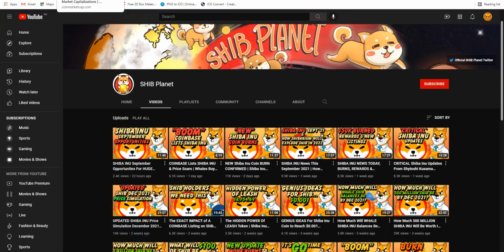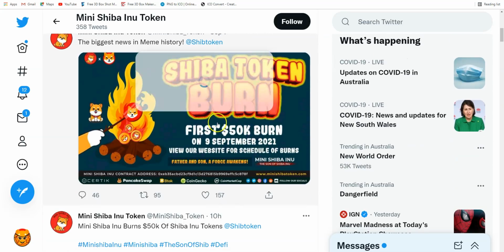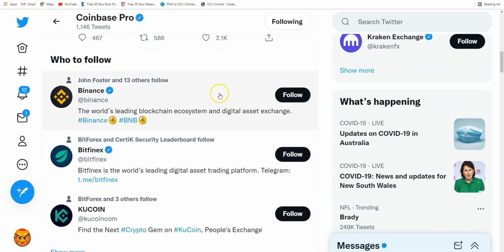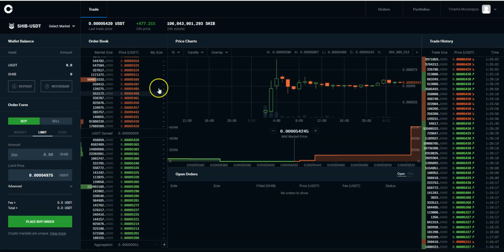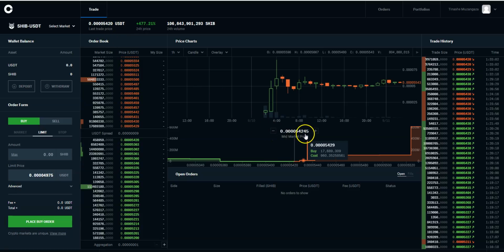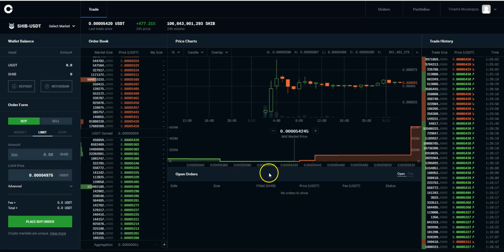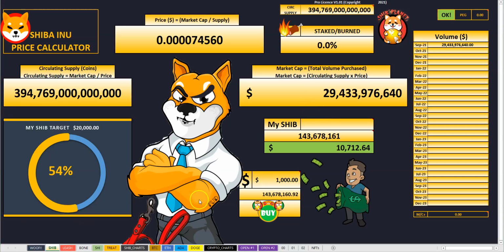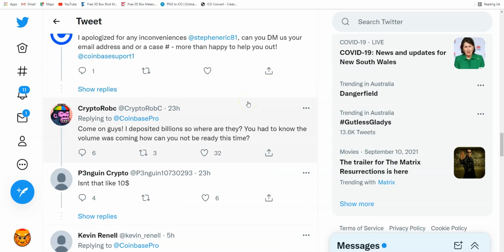URGENT Shiba Inu News Today | SHIB Coin BURNS & Coinbase Price ALERT!!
Today I'll discuss regarding the major price variance between Coinbase Pro and the live market! I'll also show the results of the proposed  recent Shiba Inu coin burn by another project! Why is the price of Shiba Inu Different on Coinbase? I'll also give more details about the Shiba Inu cryto price calculator. We'll also do a Shiba Inu price prediction or simulation on what the price would have been if the Coinbase technical error didn't happen.

Investing in any asset involves risk and your own due diligence is required. Never Invest more than you're willing to lose. The view points on this channel are of my own non-professional opinion and do not constitute financial advice.